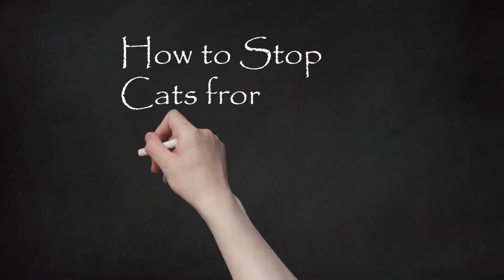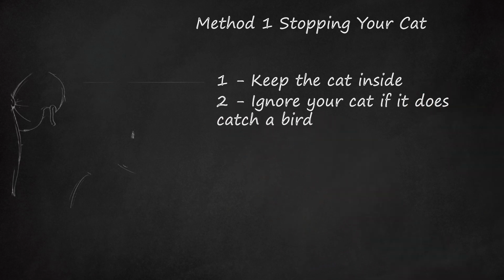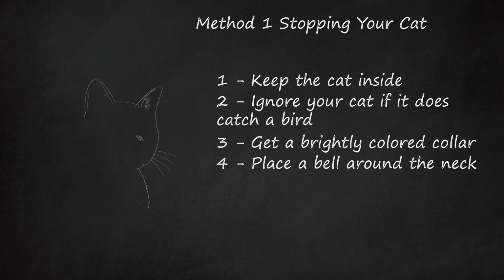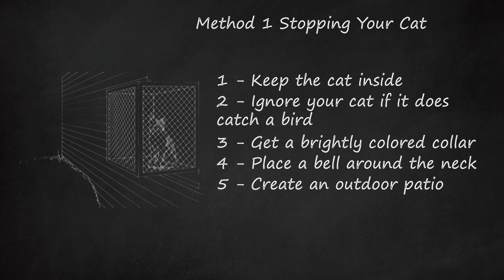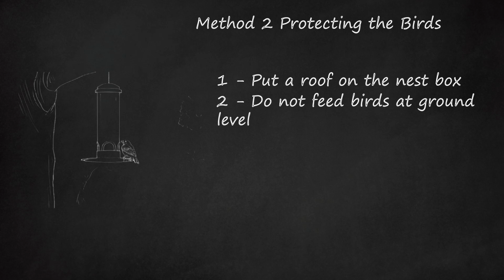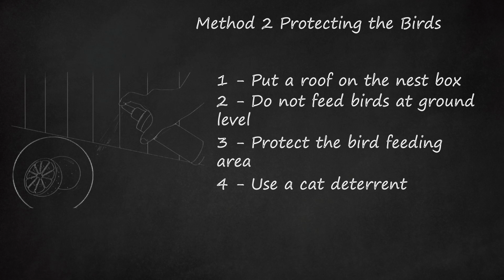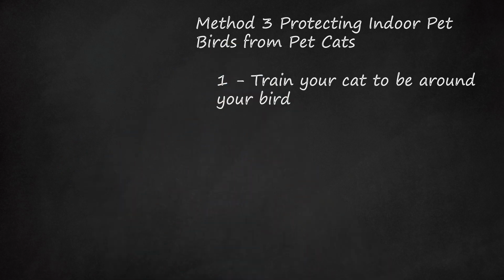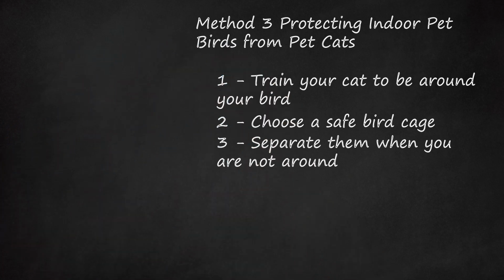Cat-Friendly Bird Protection Methods: Indoor Solutions, Outdoor Compromises, and Safeguarding Pet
In this video, the focus is on cat-friendly bird protection with a discussion of indoor solutions and outdoor compromises to safeguard pet birds. The video provides methods for keeping cats from killing birds, including teaching cats not to hunt. Method 1 emphasizes keeping cats indoors, setting curfews during peak bird hunting times, and suggesting ways to distract and entertain indoor cats. Additionally, it recommends using brightly colored collars and bells to alert birds. Method 2 focuses on bird protection, suggesting measures like placing roofs on nest boxes, elevating bird feeders, and using cat deterrents in outdoor areas.    The video also addresses safeguarding indoor pet birds from cats, advocating for training cats to coexist peacefully with birds. It recommends using secure bird cages and creating separation between cats and birds when necessary. Practical tips such as regular feeding schedules and contacting animal control for cats that are not your own are also provided. Overall, the video aims to offer comprehensive guidance on balancing the needs of cats and the safety of pet birds, promoting responsible pet ownership and wildlife conservation.